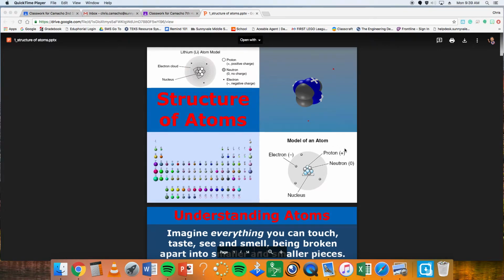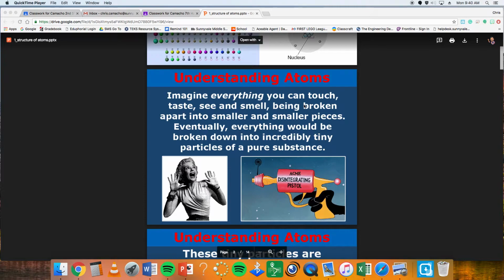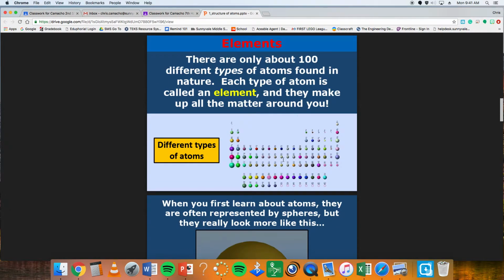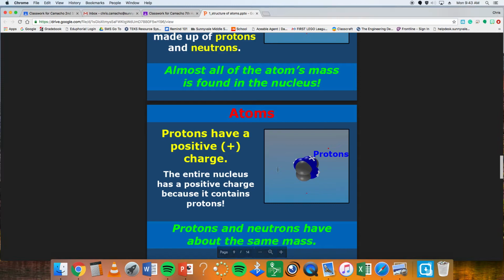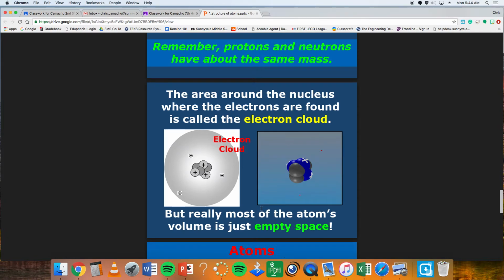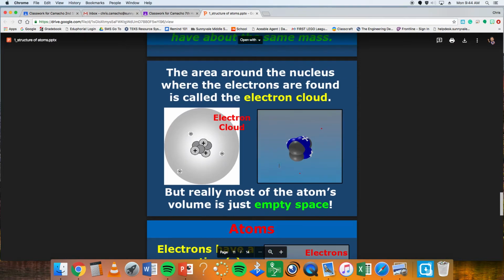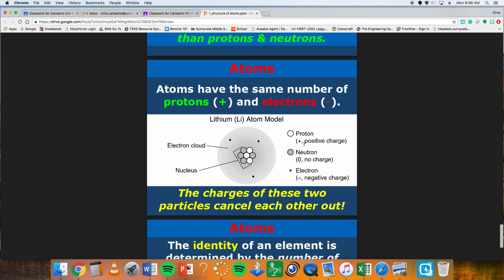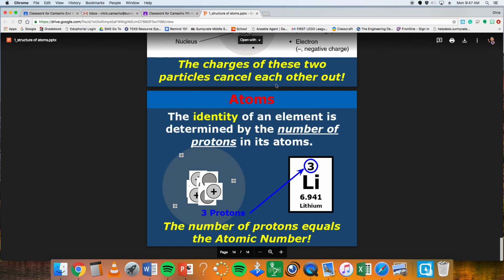Structure of Atoms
This is geared towards 8th-grade science Texas TEKS, specifically 8.5a